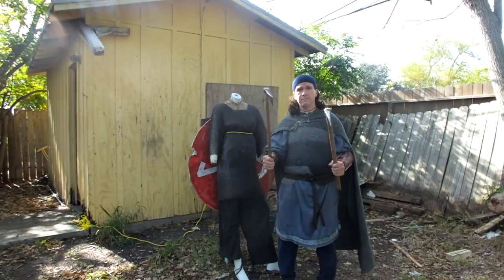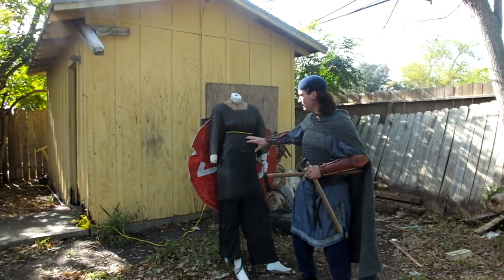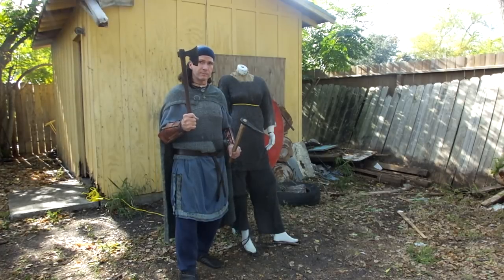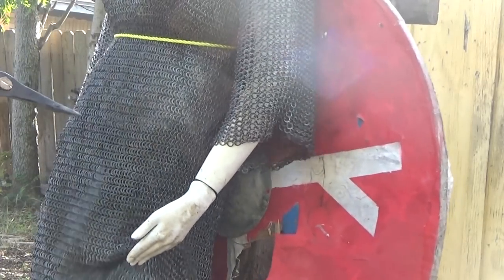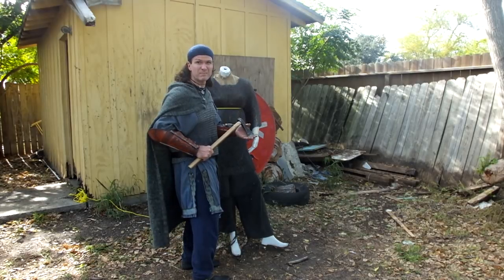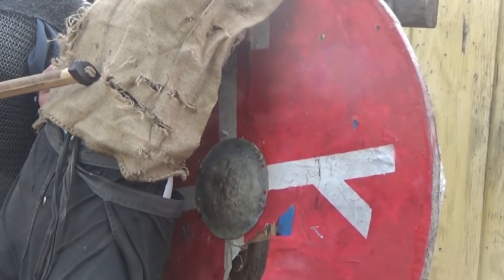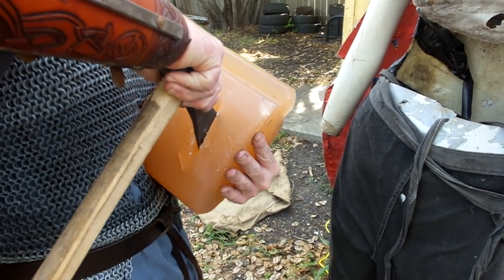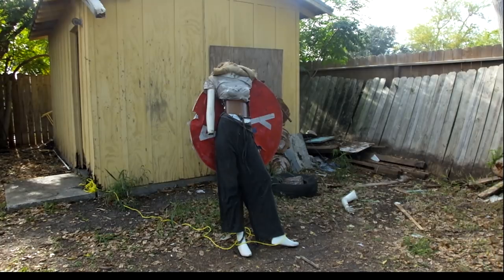Viking bog axe replica tested on historical chain maille armor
Thrand test a replica of the Novgorod bog axe find nick named Thorslev / Thorslav made by Adrian Watson on historical style riveted and solid row maille armor like the piece from the Ewart Oakshott Collection.